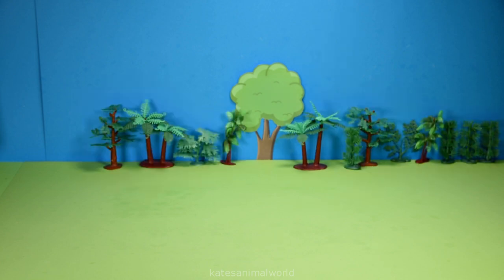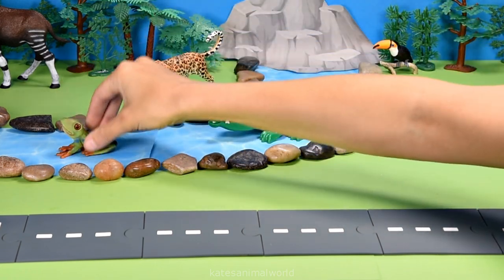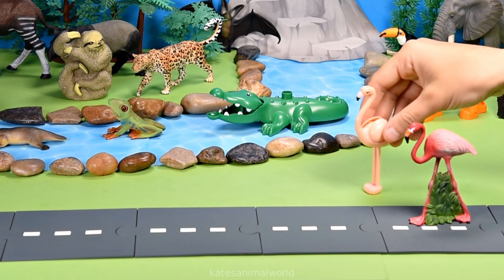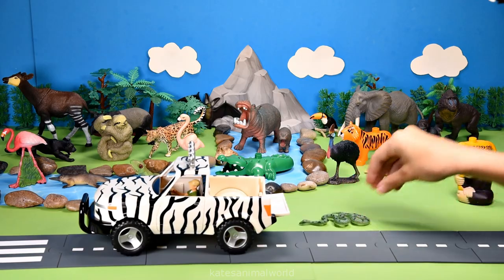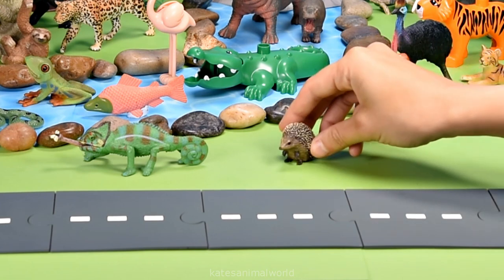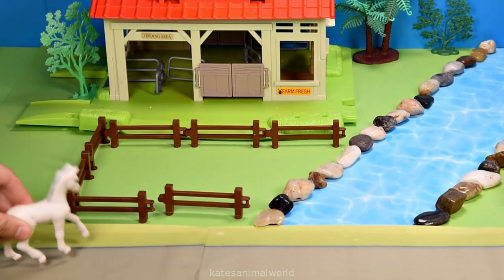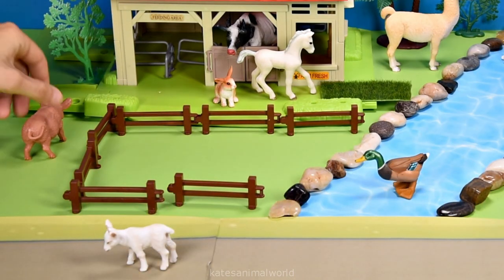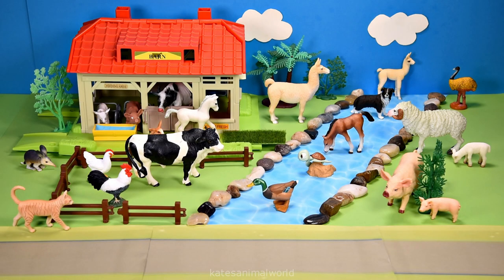Safari Diorama for Playmobil Animal Figurines - Animal Names for Kids